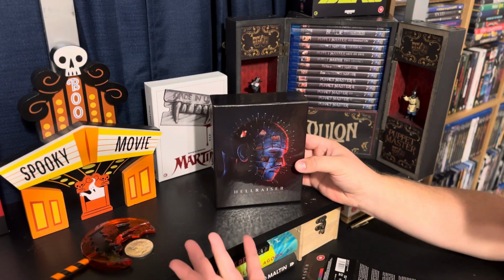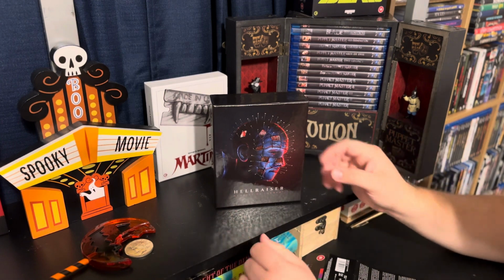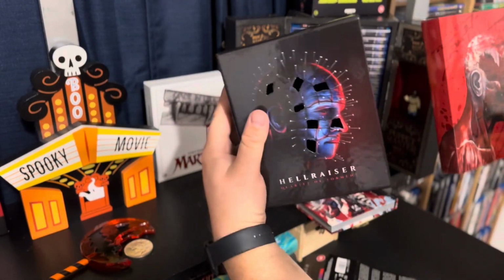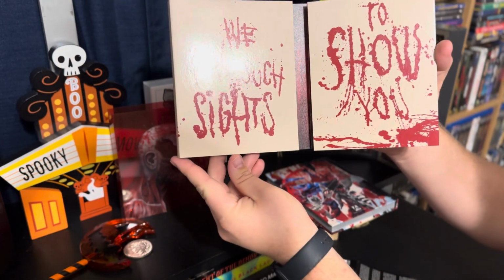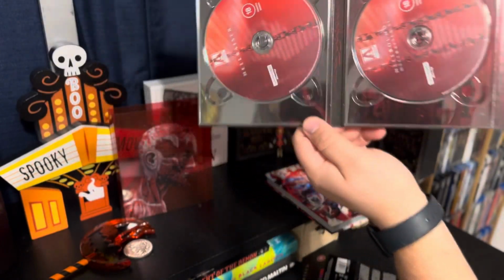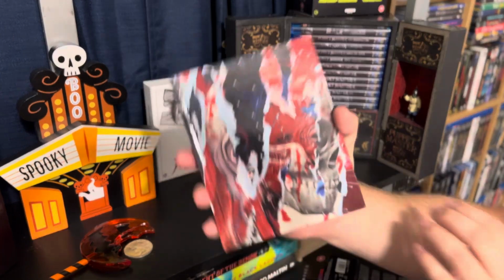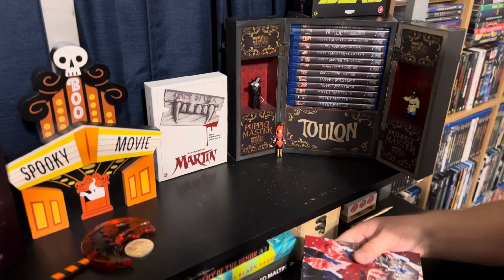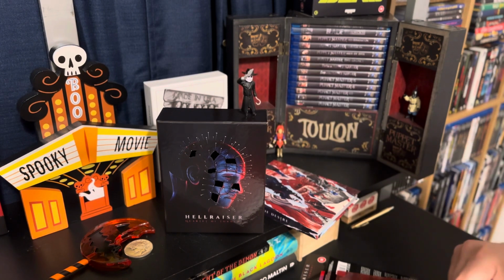HELLRAISER Quartet of Torment 4K Quick Look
Just a quick look at the new Arrow Video Hellraiser Quartet of torment 4K box set.